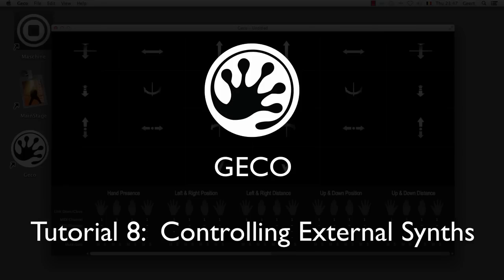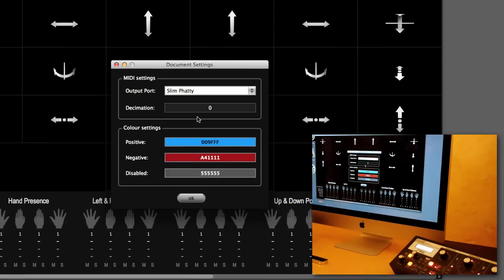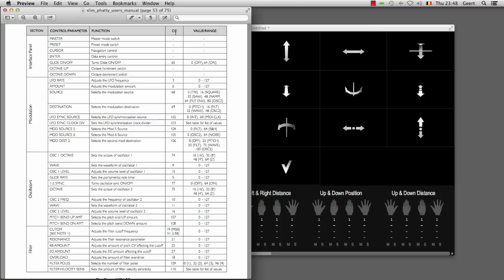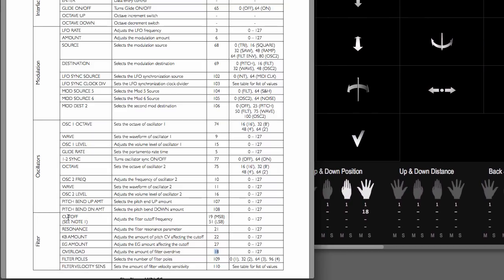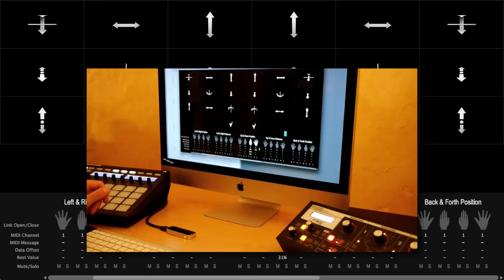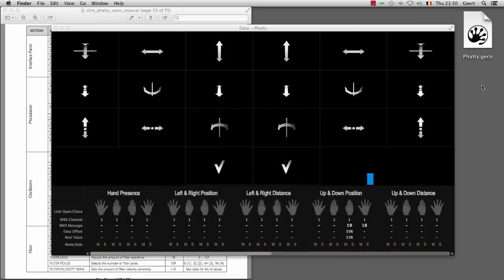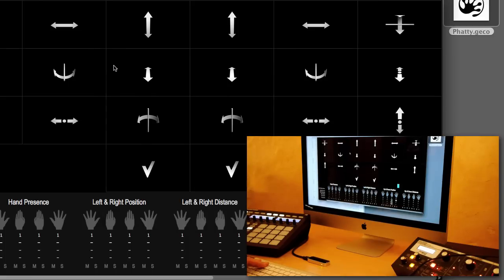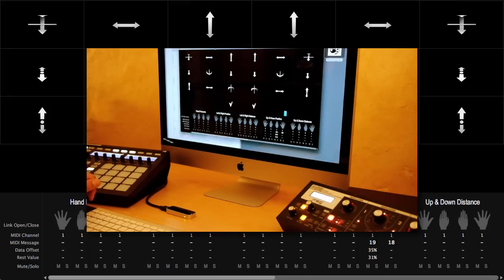GECO Tutorial 8 : Controlling External Synths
: Eighth tutorial that guides you through GECO, providing multi-dimensional MIDI expression through hand gestures with the Leap Motion Controller.